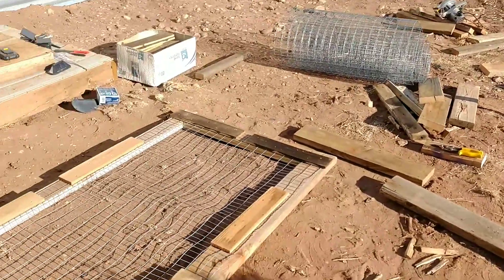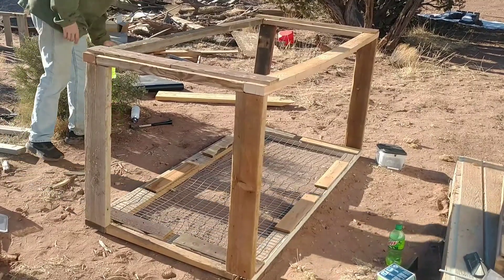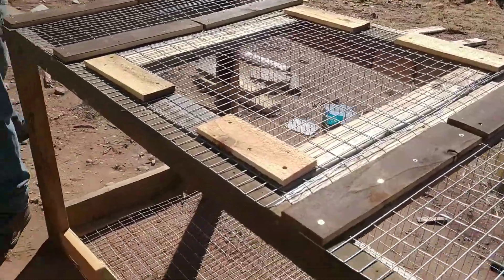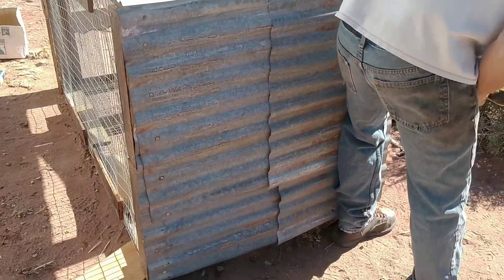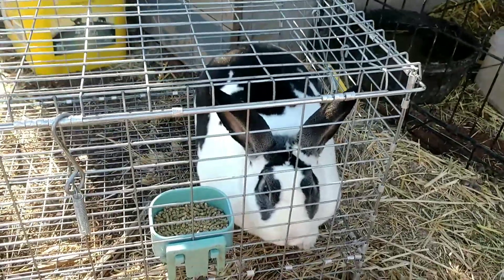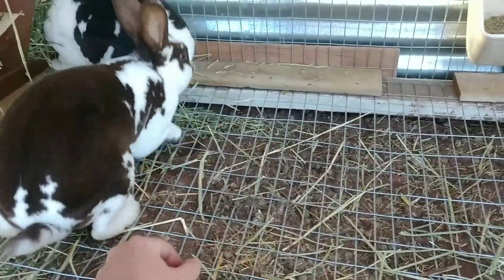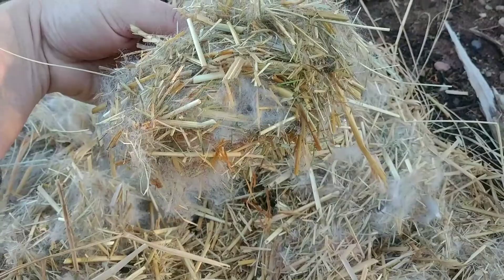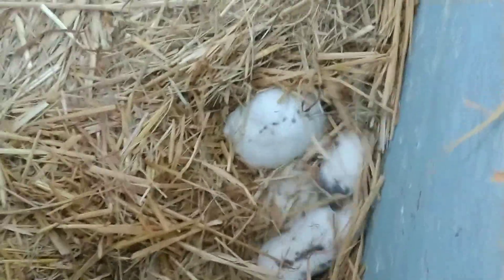Building a Cage for our New Animal!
check out how we build our cage